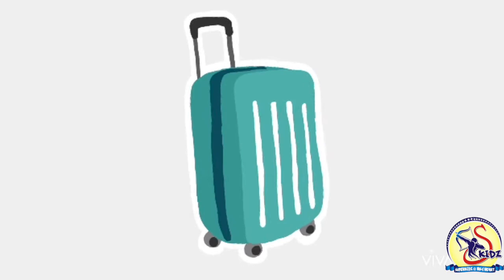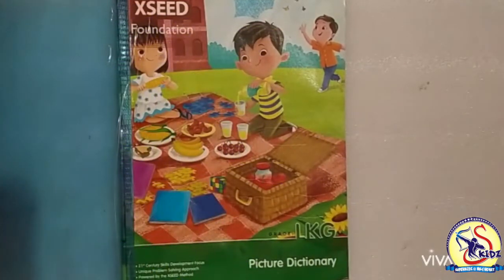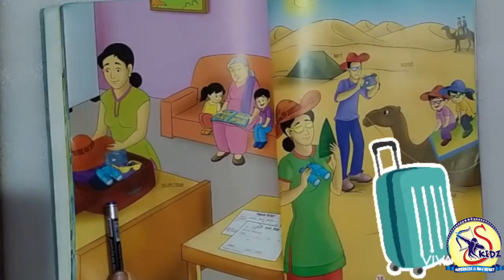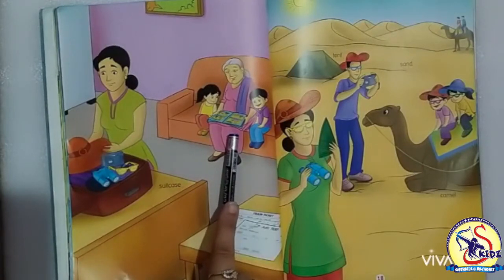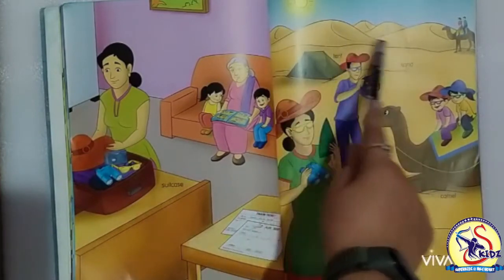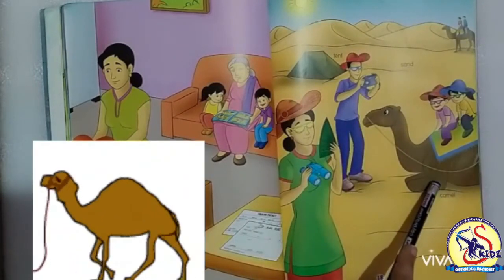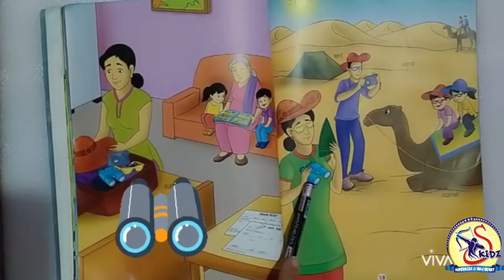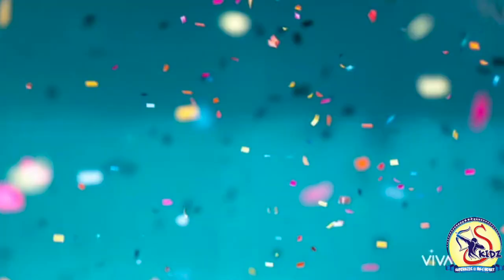Holidays|LKG Picture Dictionary|Superkidz @ Holy Heart Schools